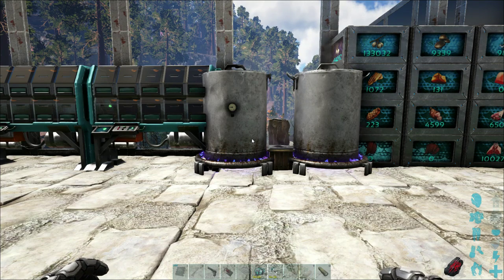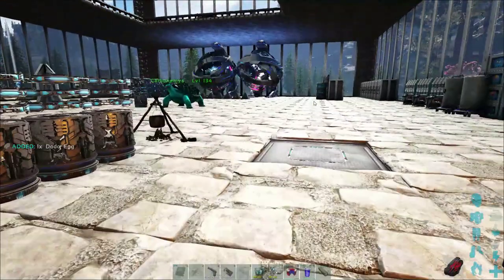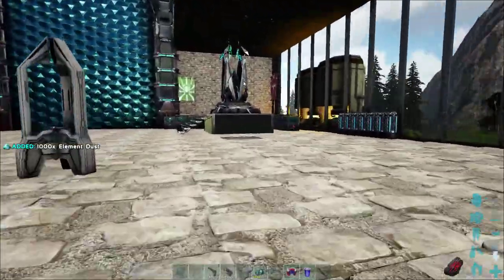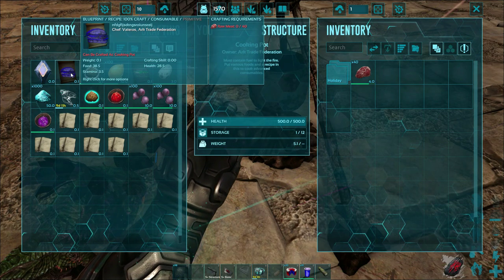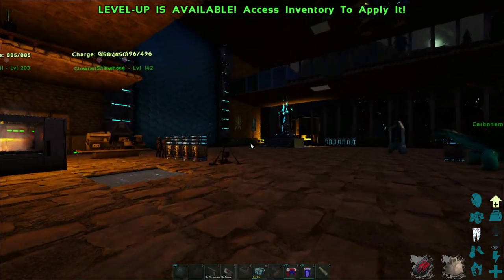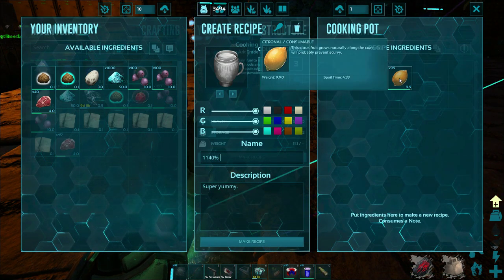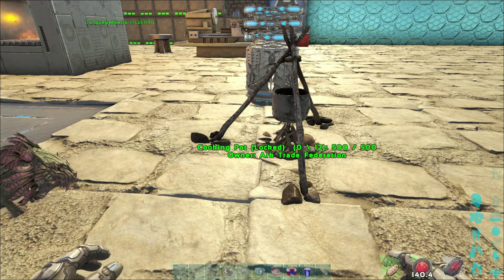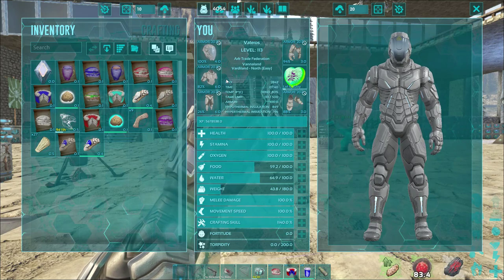Custom Consumables Explained + Recipes | Ark: Survival Evolved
In this video I will explain how craft & use custom consumables. I will also provide some basic recipes.